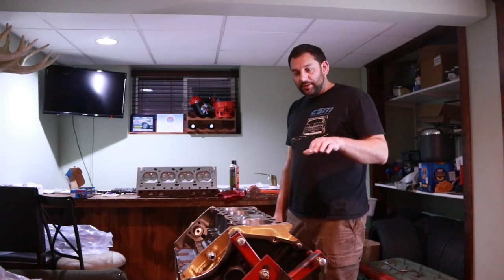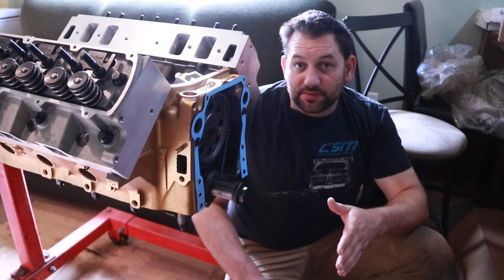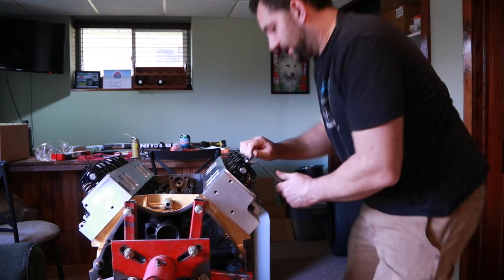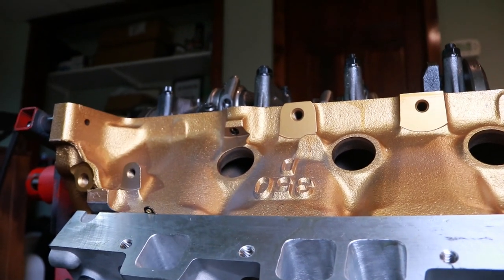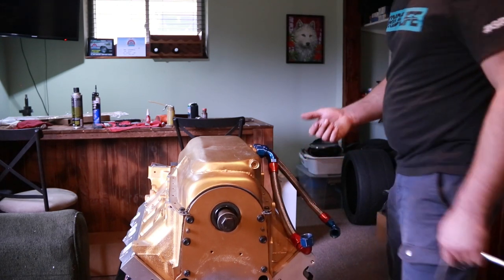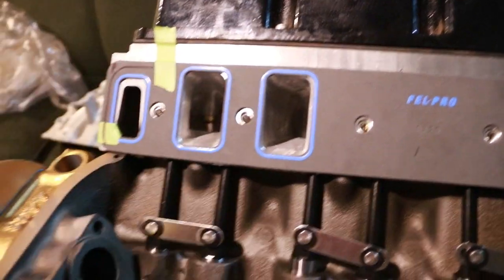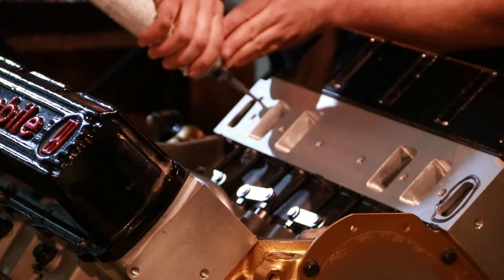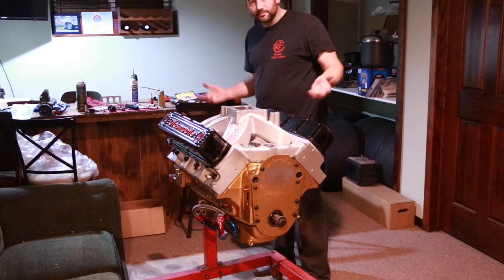DIY engine assembly at home - Oldsmobile Small Block Build part 2, The Top End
Assembling the top end of the engine. This video includes cylinder head installation, cam thrust setup, timing cover/oil pan/valve cover install, checking the intake for port alignment and final install.

An in depth video on engine assembly in a DIY setting with info for doing it "right" with limited specialty tools. Some Oldsmobile specific info also but the main talking points and techniques can be applied to just about any engine with a little application specific variation. Every engine and application "can be" unique and but all internal combustion engines operate by the simple functions of induction, compression, ignition/power stroke, and exhaust while utilizing a self contained oiling system that needs a balance of flow volume and pressure.

I previously spent 8 years as an engine machinist working on everything from a 3.5hp Briggs up to 3208 CAT, restoration Ferrari builds, Pulling Tractor engines and everything in between. I loved the work but it sadly there just isn't the pay scale like there is in industrial machining. Now I just do my own personal builds and the occasional build for customers. This engine will be my next power plant for my Time Attack Cutlass (see my other videos for more info on that) and the current engine in that has been untouched in 2 years of 10+ events and a few thousand miles of street driving. It still runs as strong as day one which goes to show that even at a DIY level as long as you measure, check, clean, and take care during assembly, a high quality job can be done.

00:00 Intro/Installing The Heads
09:00 Valve Train setup/Rocker Arm Geometry
15:33 Cam Thrust Setup
20:50 Pushrod and Rocker Arm Installation
25:20 Setting Valve Lash
32:26 Timing Cover Install
41:46 Installing The Valve Covers
45:45 Installing The Oil Pan
1:05:55 Intake Manifold Port Matching
1:26:52 Installing The Intake